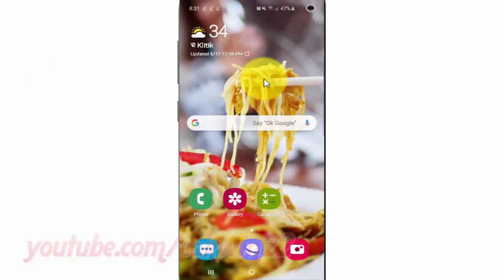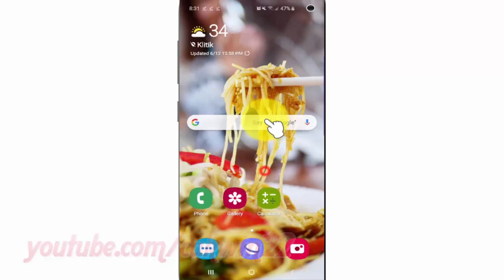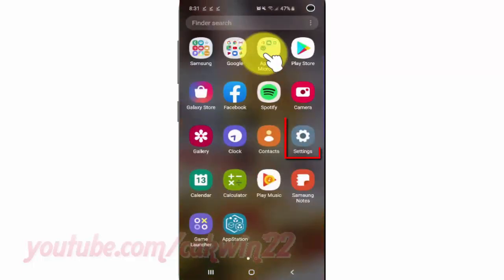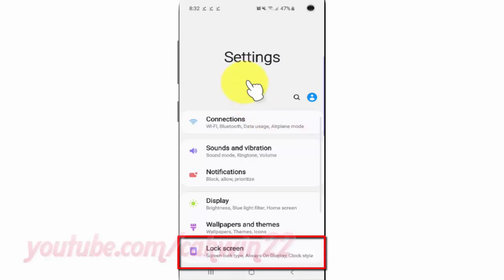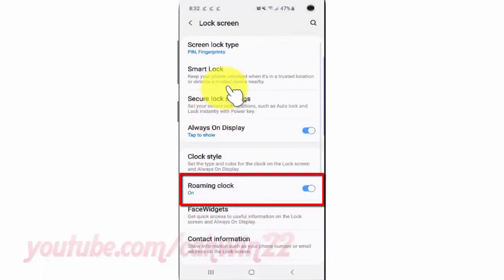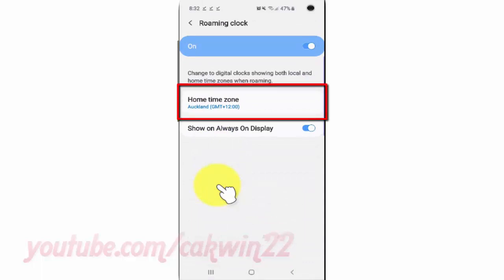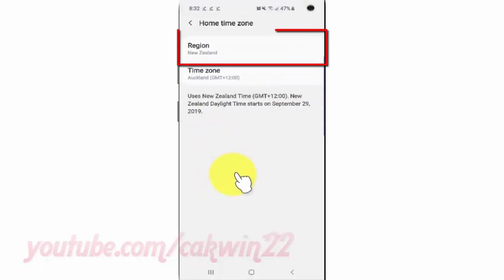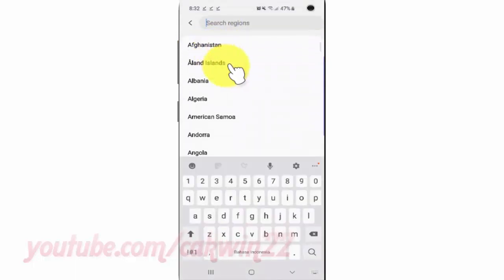Samsung Galaxy S10 : How to change lock screen roaming clock region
This video show How to change lock screen roaming clock region in Samsung Galaxy S10.  In this tutorial I use Samsung Galaxy S10 SM-G973F/DS Duos International version with Android 9.0 (Pie).